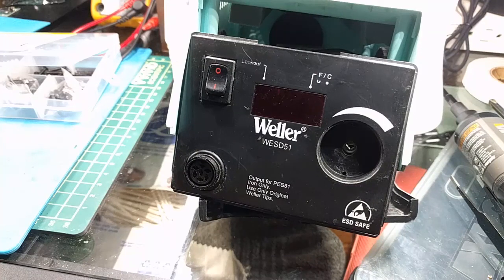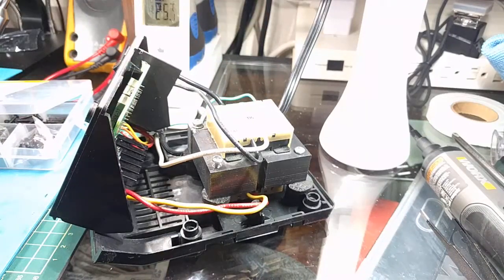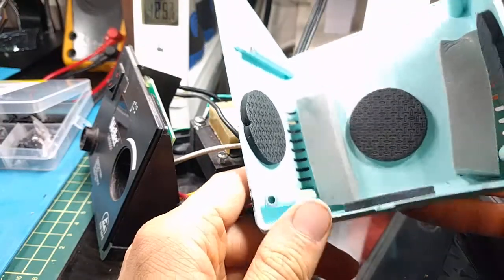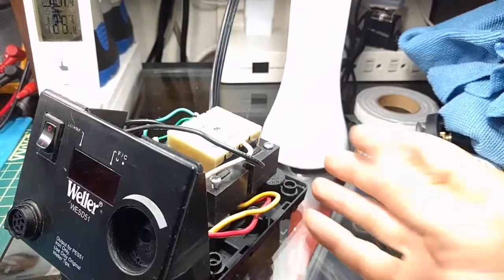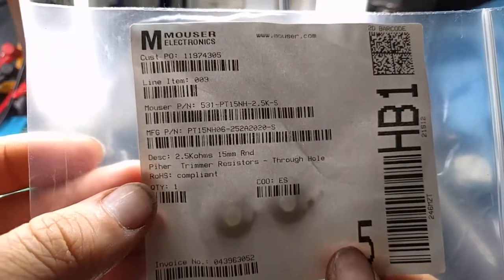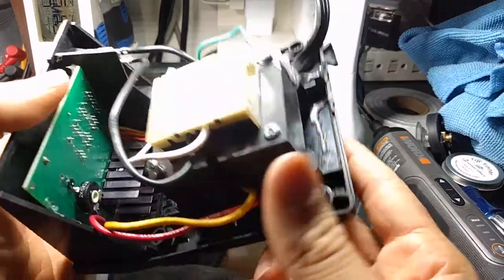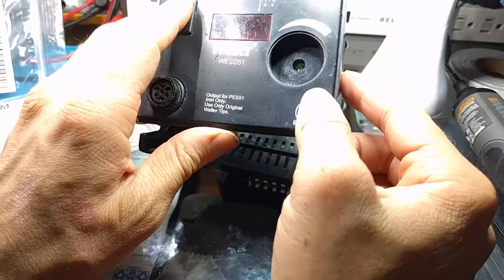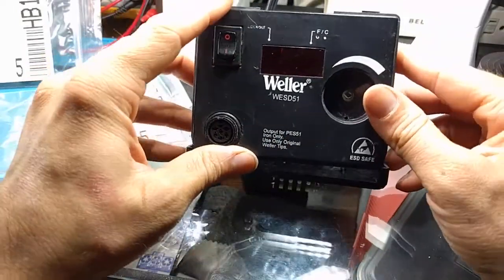Weller WESD51 Repairs Part 1